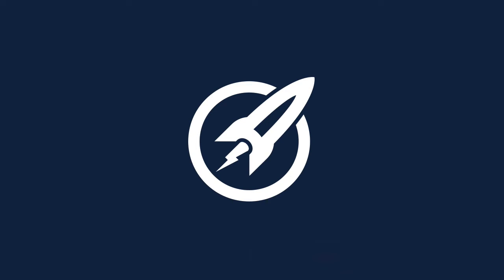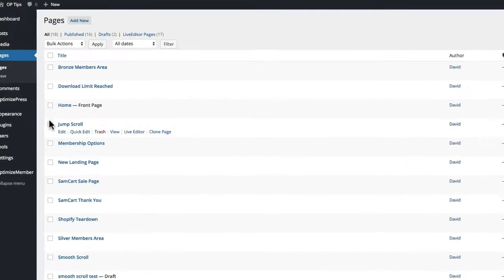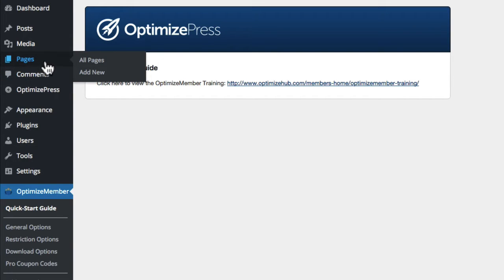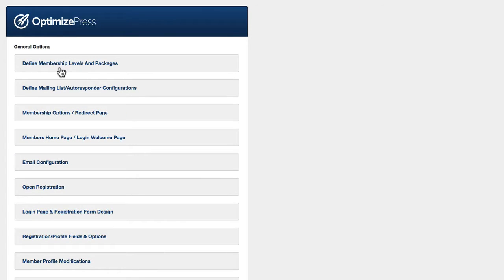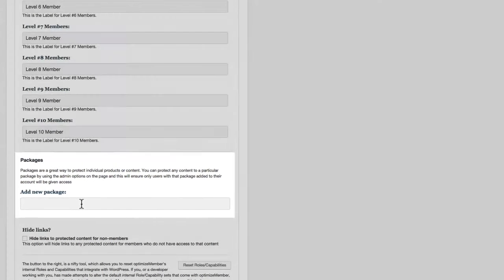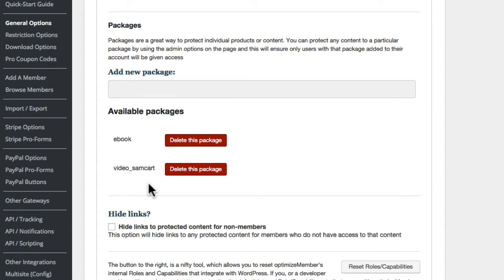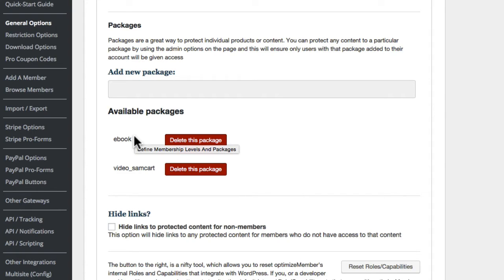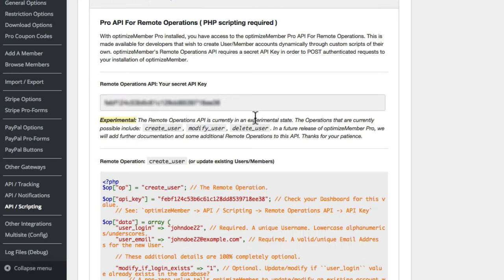Memberhip Site Payments with OptimizePress, OptimizeMember & SamCart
In this video we show you how to integrate Samcart, OptimizePress and OptimizeMember.

This allows you to build a membership site and take payments using Samcart and then allow OptimizeMember to manage the membership creation and page protection.